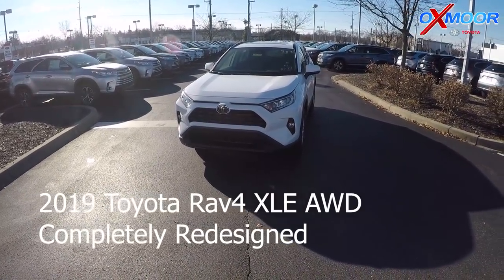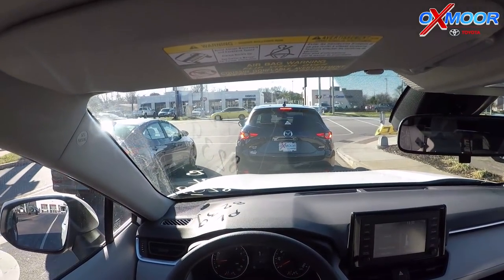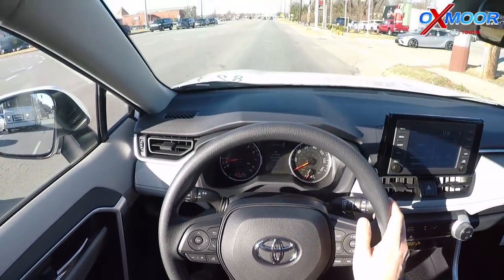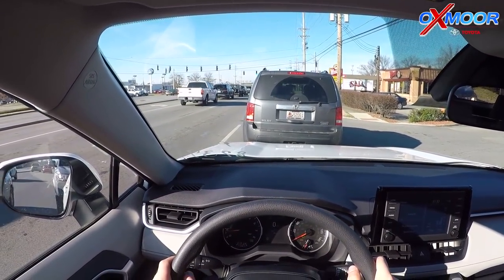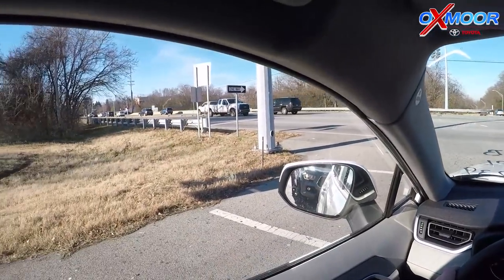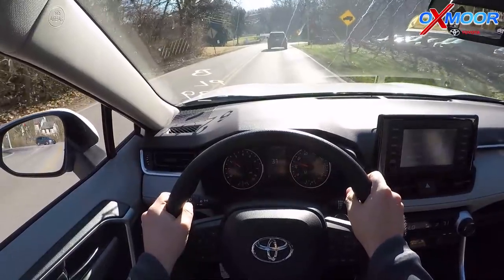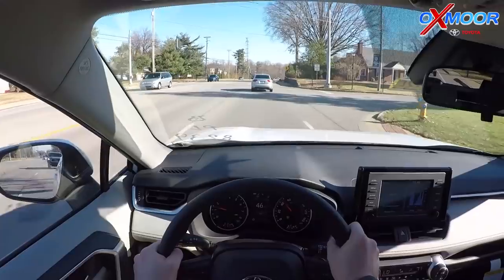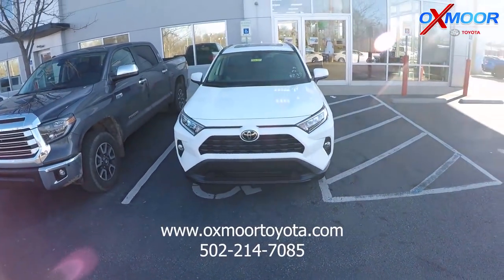Driving the new 2019 Toyota Rav4 XLE AWD with description of features form Oxmoor Toyota Louisville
Video description and driving of the new 2019 Toyota RAV4 XLE.  This RAV is at Oxmoor Toyota in Louisville KY available for sale.

Oxmoor Toyota
8003 Shelbyville Road